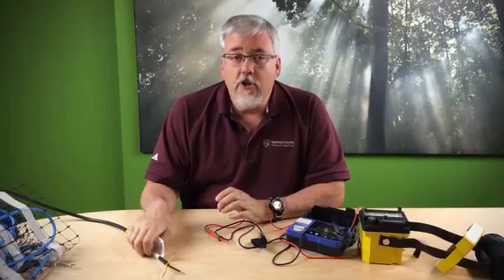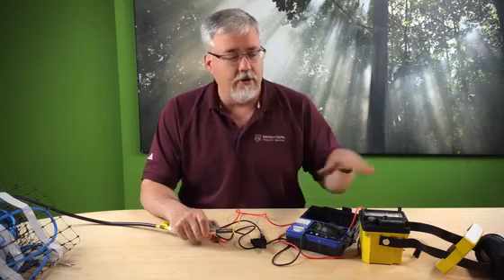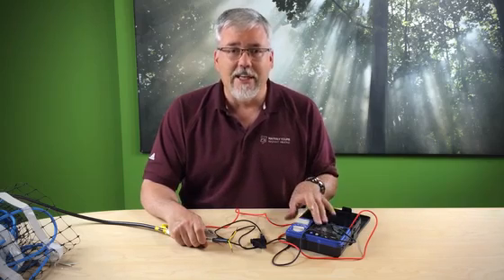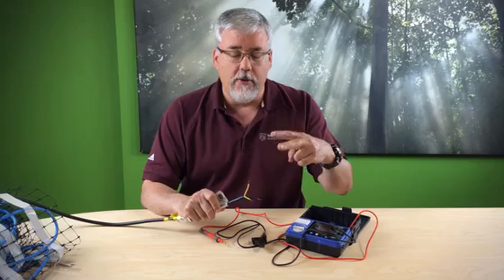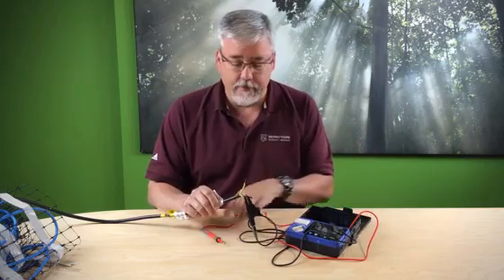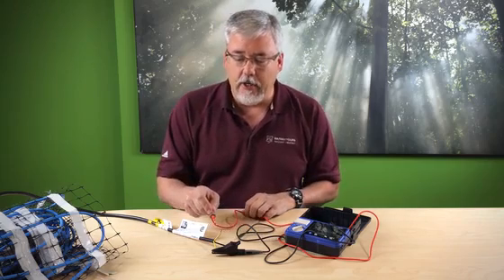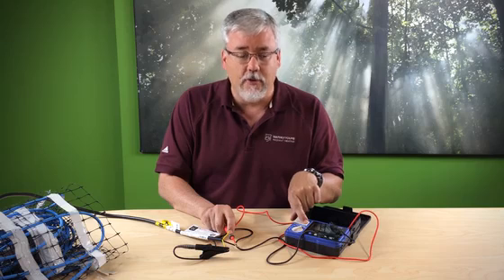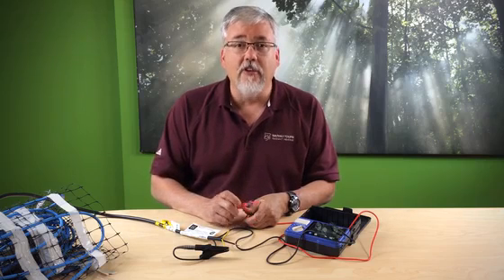Tech Tips How To Test Snow Melting and Slab Heating Systems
In this video, our tech lead Scott shows you how to test a snow melting or slab heating system with a mega-ohmmeter.

Whenever you order a snow melting or slab heating cable, you should always test it to make sure it's in good working condition. The way to test these mats and cable is to use an electronic megaohmmeter. Each mat and cable needs to be individually tested. The megaohmmeter tests the insulation between the electricity carrying wires to the ground wire.

Each cable and mat should be tested as shown before, during and after installation.